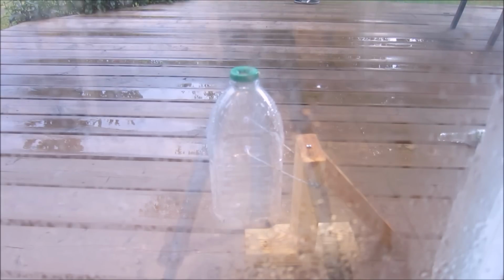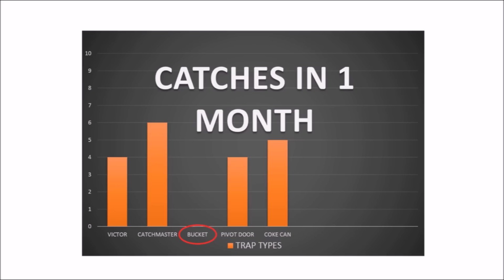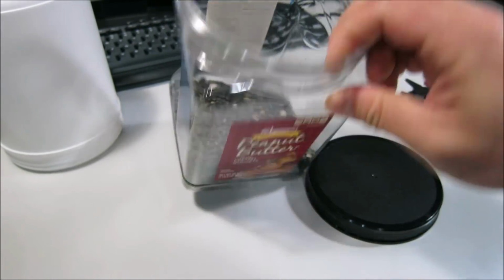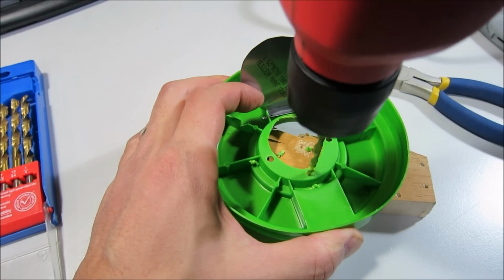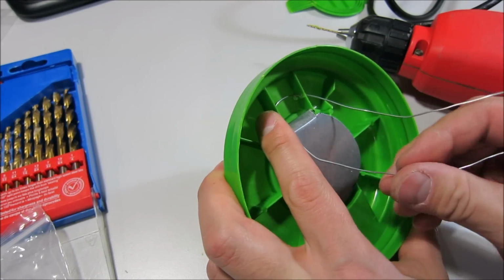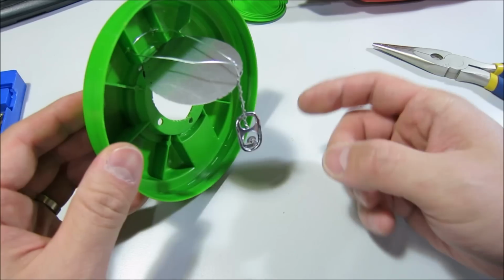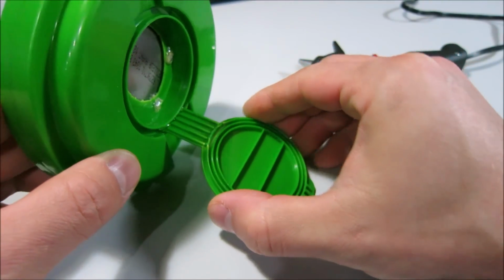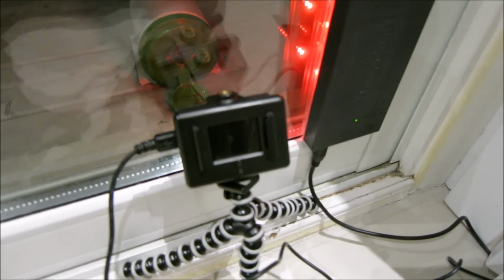Simple and Effective Live Mouse Trap- THE HAIR TRIGGER- Video of it working!!!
This is what I believe is another original design (for the trigger system), The mechanism is actually simpler than some of my previous designs and is totally adjustable.

This is a live trap (released in the park/woods).